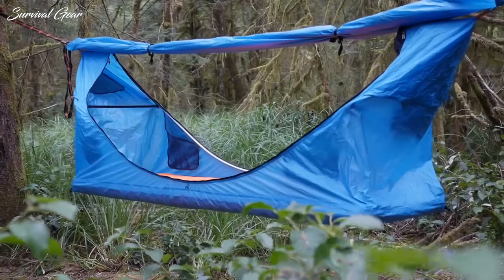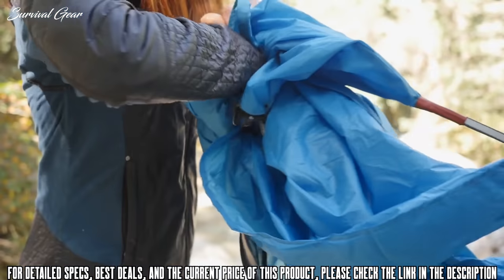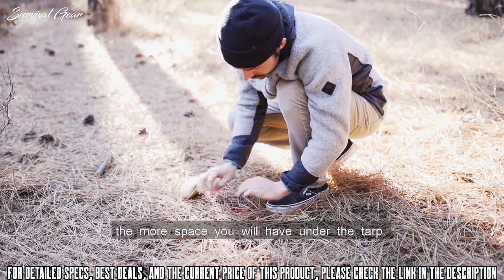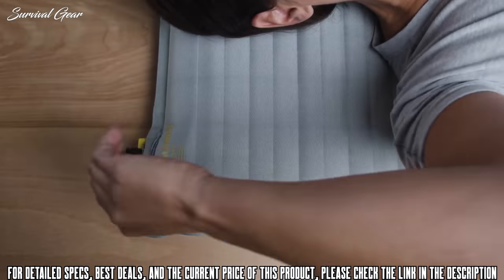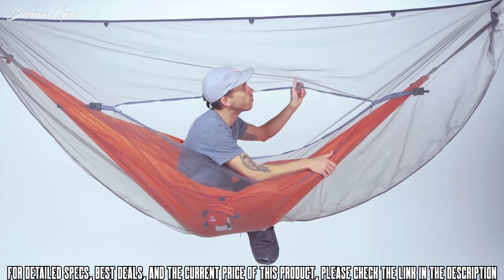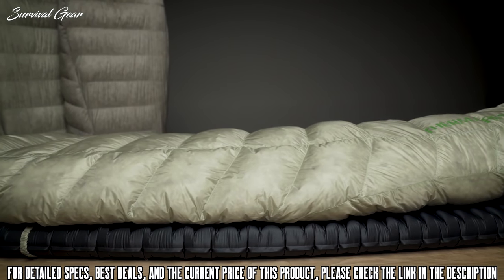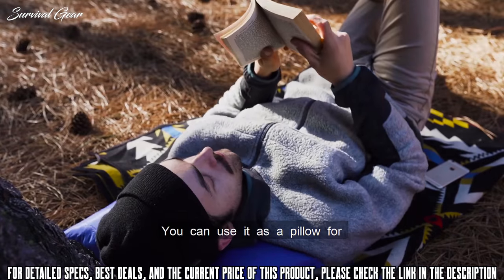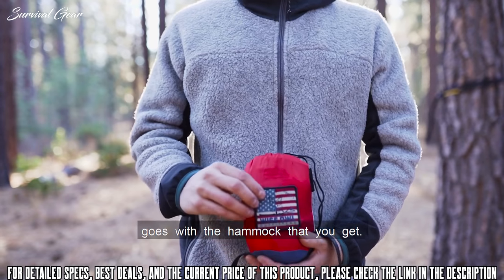TOP 10 BEST HAMMOCK CAMPING GEAR LIST 2020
Are you looking for the best hammock camping gear and gadgets on Amazon of 2020? These are some of the coolest gammock camping gear essentials we found so far:

✅1. Haven Tent hammock - The Haven Tent is a new hammock tent that lets you lie completely flat when sleeping out in the wilderness.
✅2. Wise Owl Outfitters Rain Fly Tarp -Waterproof Camping Shelter Canopy – Lightweight Easy Setup for Hammock or Tent Camp Gear
✅3. Therm-a-Rest NeoAir Topo Sleeping Pad
✅4. Kammok Dragonfly Bug Net for hammock camping
✅5. Therm-a-Rest Vesper Quilt: 32 Degree Down
✅6. KAMMOK-Python -Hammock Suspension Straps -Tree Friendly - for Camping and Outdoor
✅7. Wise Owl Outfitters Ultralight Inflatable Air Camping Pillow
✅8. Wise Owl Outfitters Hammock Camping Double & Single with Tree Straps

Special limited offers:
✅2.Prime Student 6-month Trial
Hammock camping is a seriously lightweight, surprisingly comfortable, and extremely fun alternative to tent camping.
But, camping with a hammock requires a whole different gear list than tent camping.
You don’t want to head out on a camping trip only to realize that you left essential equipment at home.
In this video we are breaking down the best hammock camping gear and accessories that you will need for your next adventure.

campinggear2020 survivalgear2020 camping best hammock camping gear 2020, best hammock camping gadgets 2020, new hammock camping inventions, hammock camping gear, top 10 hammock camping gear 2020, hammock camping gear list 2020.